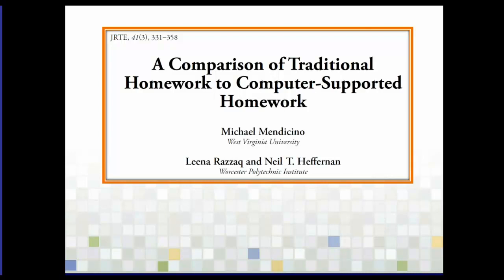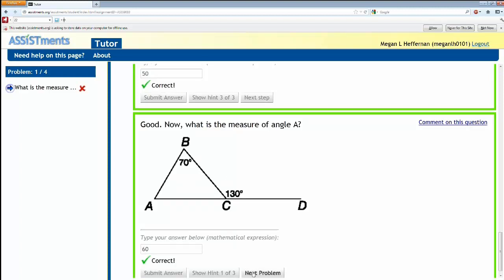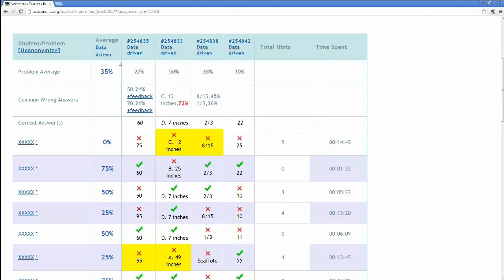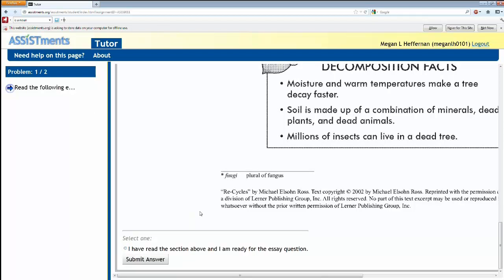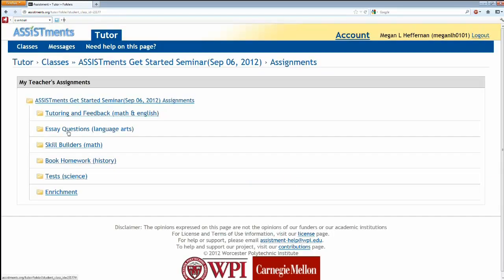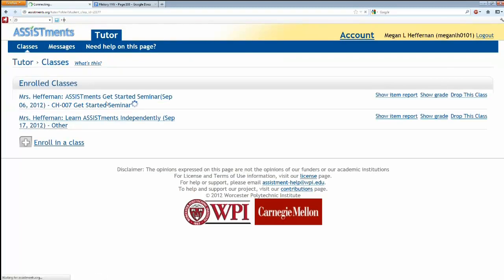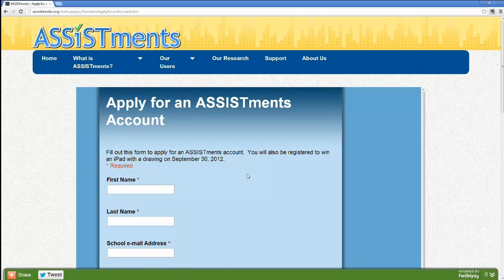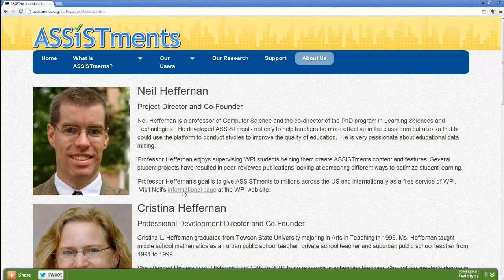NAESP Webinar: Harnessing Technology as a Tool for Your School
Learn how to harness technology so that your teachers can do what they do best—plan and teach—and your computers handle what they do best—compile data that helps both teachers and students.